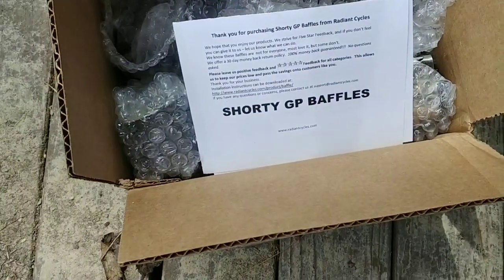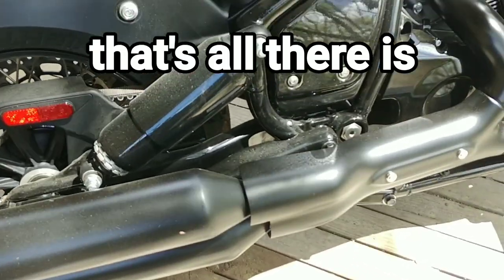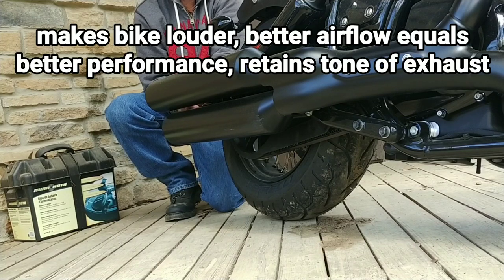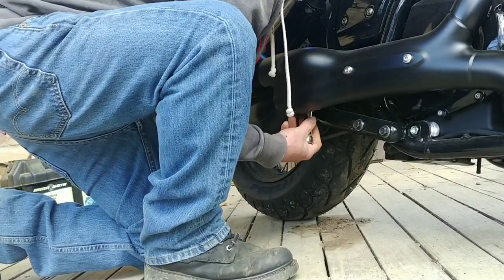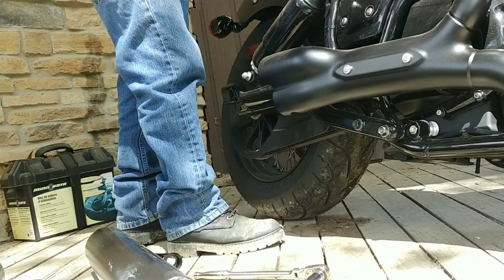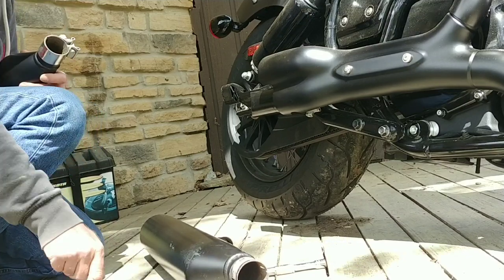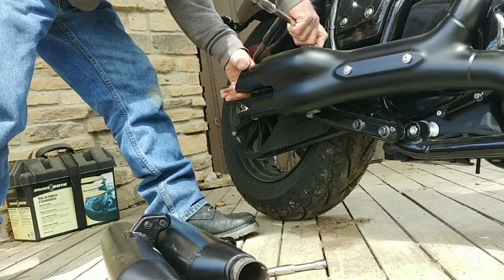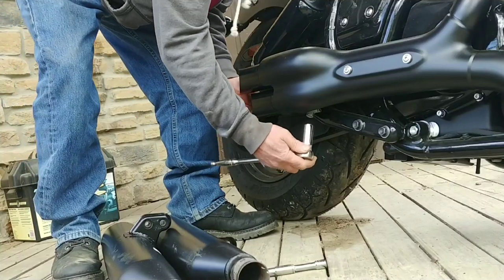2023 indian chief bobber dark horse exhaust install & sound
The indian chief bobber sounds great at idle but not so much driving down the road.  I wanted a bike that sounds as good as it looks.  Most after-market exhausts take a few weeks to get but I'm impatient after beating cancer, so I decided to go with radiant cycles shorty gp exhaust to hold me over.  Truth is, they sound so good I think I am done looking already and just plan to keep them.  In this video you can hear the factory and completely stock 2023 indian chief bobber dark horse plus watch me install the radiant cycles shorty gp exhaust in only 19 minutes, then hear what it sounds like with them.  Please keep in mind that cell phone audio does not capture the real sound of either the factory exhaust or the shorty exhaust ... it sounds wayyyyy better in person.  After installing them, I drove into town to run to the post office and numerous people commented on how well this bike looks and sounds.  People were even stopping me to ask if it was my bike lol

These are the exhaust at amazon (fits 2022 and 2023 indian chief)